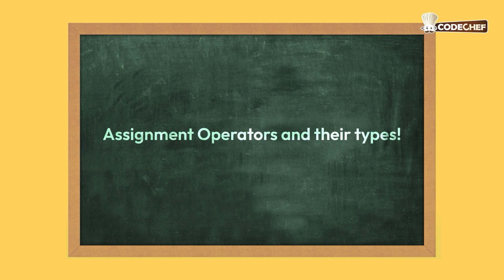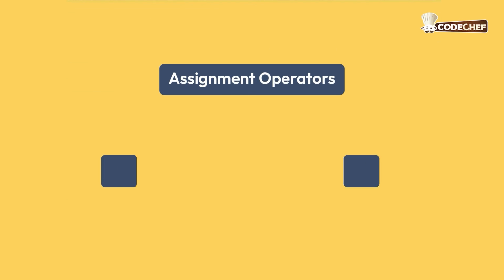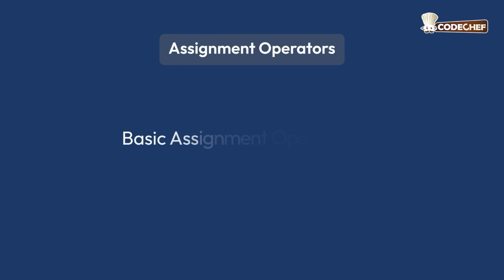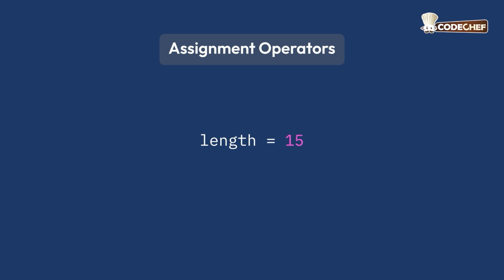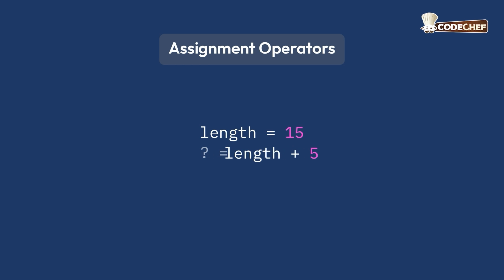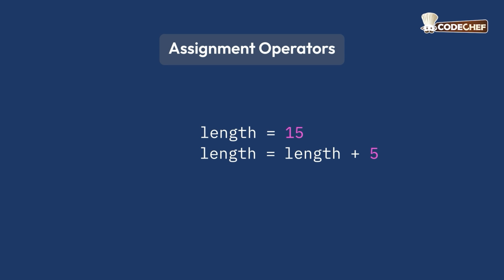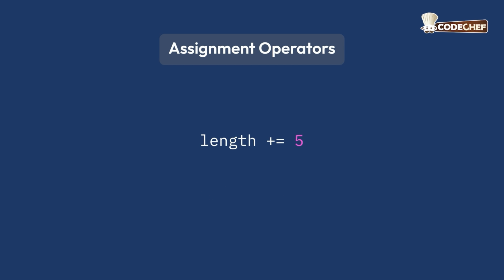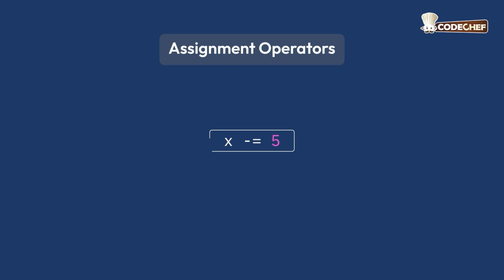Assignment operators in python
Understand how assignment works in Python! This video covers both basic (=, +=, etc.) and compound assignment operators with hands-on examples.